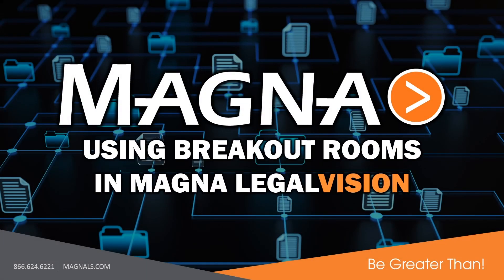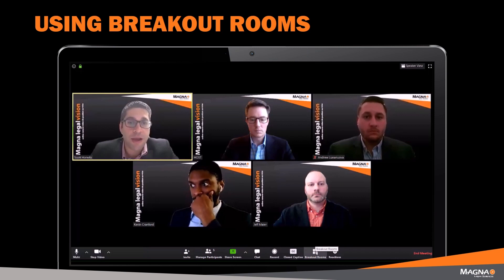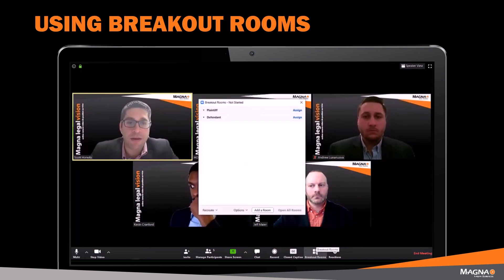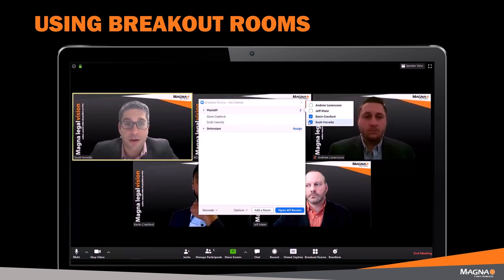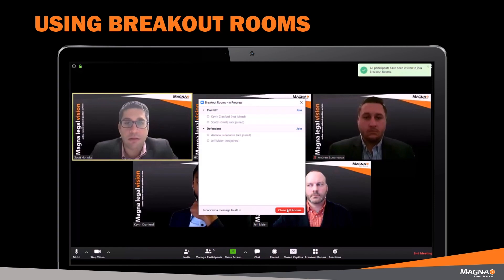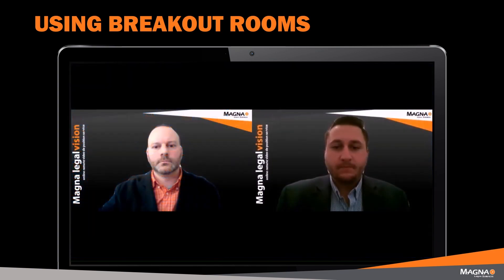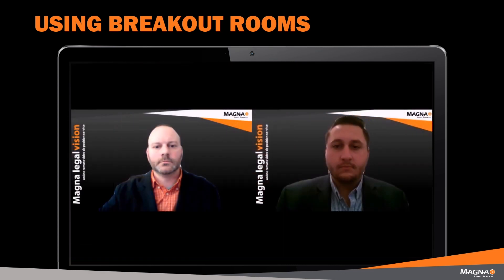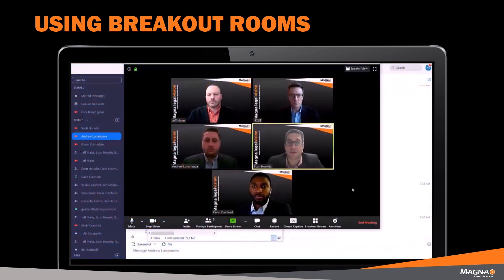08 Magna LitigationVision - Breakout Rooms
COVID-19 forced the legal industry into taking remote depositions, but will they be the new normal?
Will firms no longer want to spend time & money on travel?

Magna Legal Services has been conducting online depositions for over 10 years and our advanced Magna LegalVision platform makes deposing witnesses, exhibit sharing, annotating and breakout room discussions effortless.

With Magna LitigationVision (MLV), you can depose a witness from anywhere in the world.
Magna LV provides clients with REAL-TIME ACCESS to depositions, meetings, hearings and
mediations. You can:
• Connect using computers, tablets or even smartphones
• Record entire session (mp4 format)
• Display your exhibits
• Schedule a court reporter or interpreter to join remotely
• Video feed your witness directly into a courtroom for live testimony
• Create breakout rooms

You can be confident in hosting your event remotely— Magna will test equipment before the session and our tech support will be available from start to finish.
The MLV platform is completely secure and encrypted, safeguarding all log-in information and webinar session data.